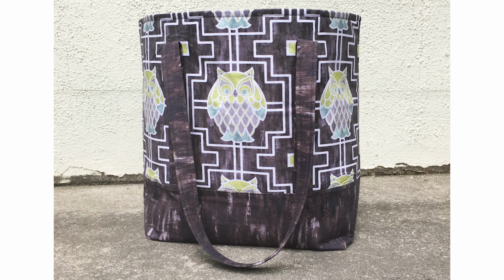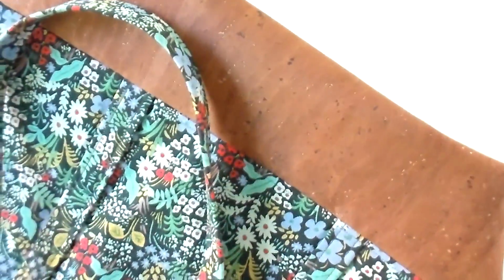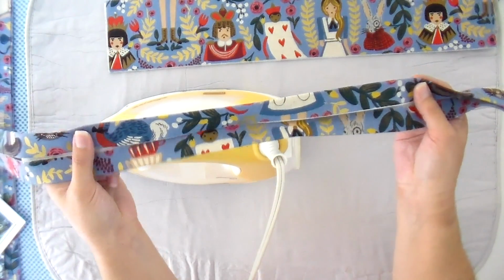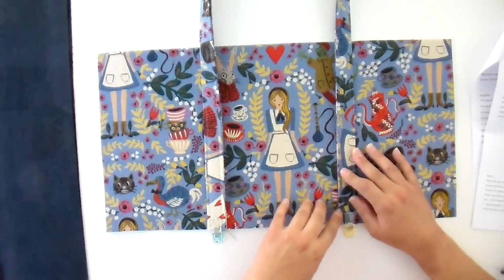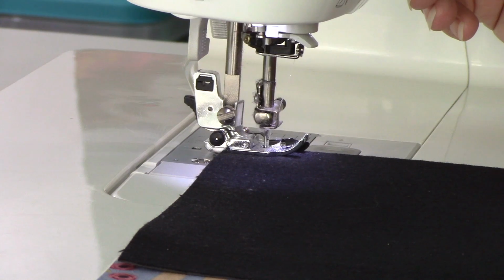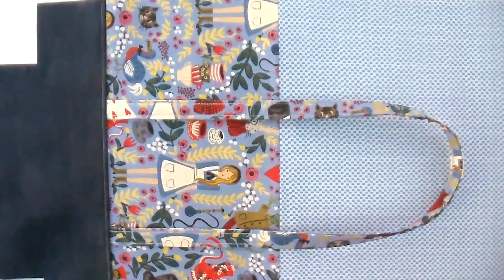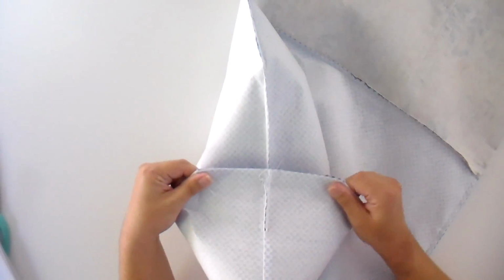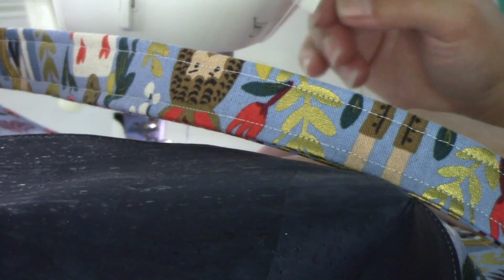Our most popular & simple bag pattern that holds EVERYTHING! Tourist Tote by Sew Many Creations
We're doing a replay of one of our most popular bag patterns today! We've got new kits available for it using some fabulous new combinations.

There are two new canvas and cork combos that will give you a very sturdy bag that will hold absolutely everything and can take a serious beating, and two options using my first fabric collection Nocturne. Since the Nocturne versions are made entirely of quilting cotton, they are super budget-friendly.

The Tourist Tote Bag by Sew Many Creations is the very first bag I ever made and it is so easy. With just eight pieces and no hardware, this bag is just about as simple as it gets, but it looks super stylish and will fit literally EVERYTHING!

We'll go over how to fuse Decor Bond to the wrong side of your fabrics, tips for working with cork fabric and canvas and tons of tips on how to get a professional finish that will make all your friends think you bought it!

As always, any video featuring a pattern is meant to be a supplemental guide for all you visual learners out there. To get the cutting instructions and step-by-step diagrams, make sure you purchase a copy of Tourist Tote by Sew Many Creations. You're supporting the pattern designer and Quilt Addicts Anonymous, so we all can keep bringing you sewing inspiration!